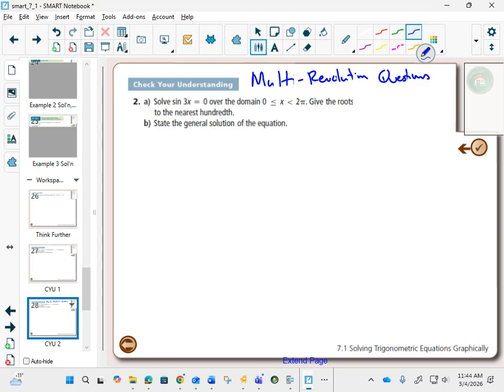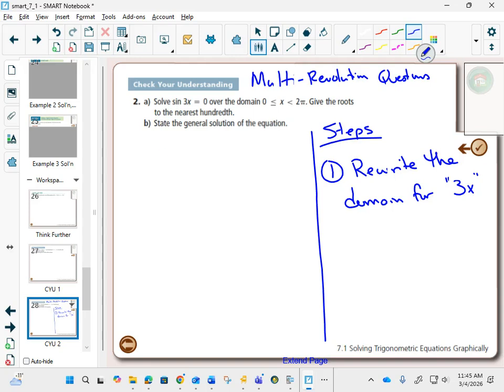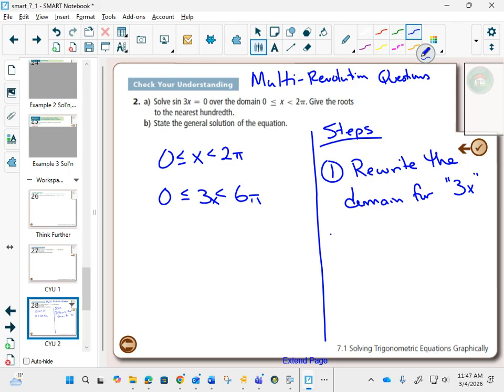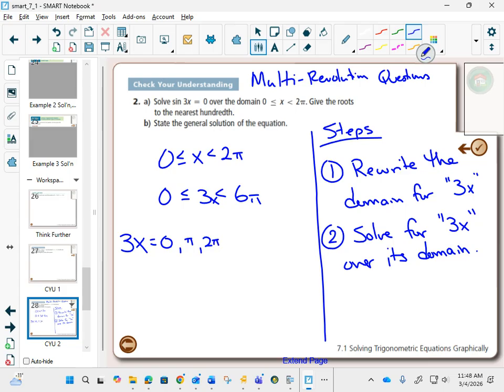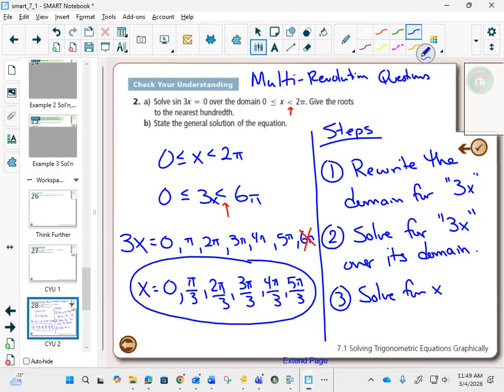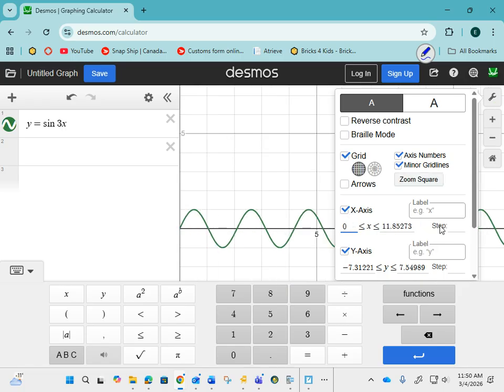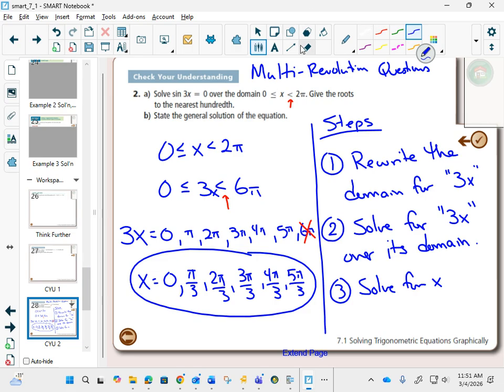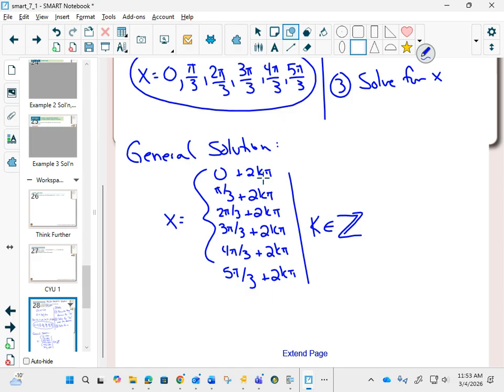40SP 7 1 Example 2